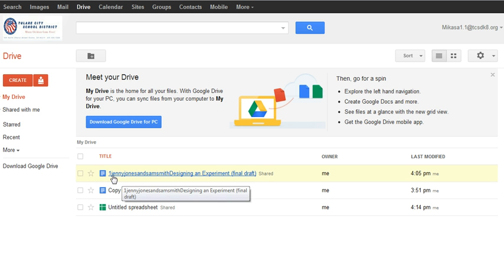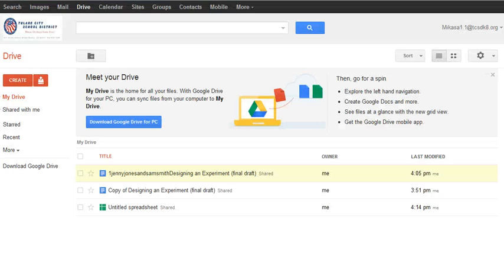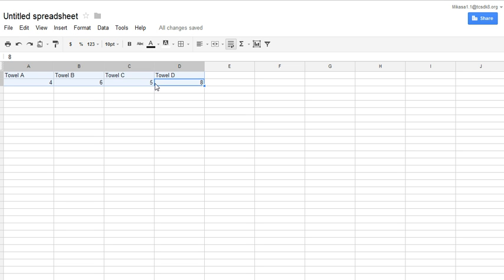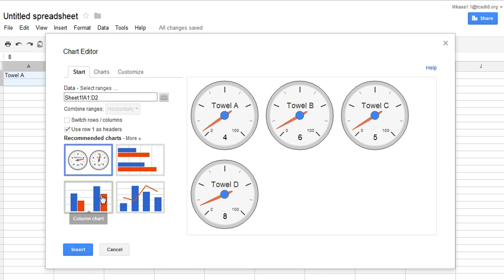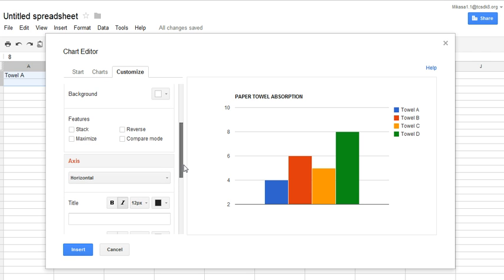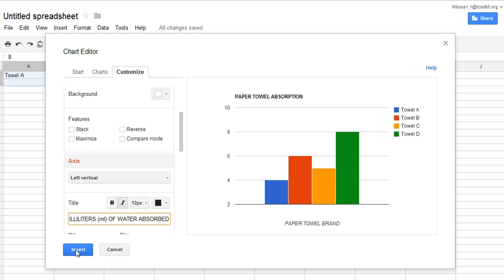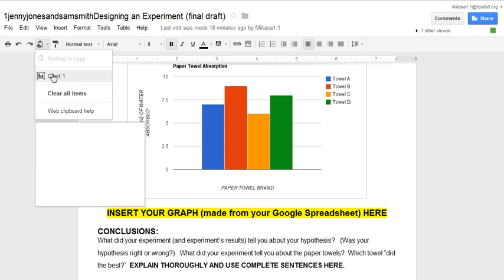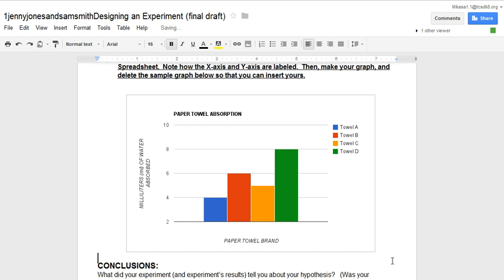How to Create a Bar Graph using a Google Spreadsheet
This video describes how to make a bar (column) graph using a Google Spreadsheet.